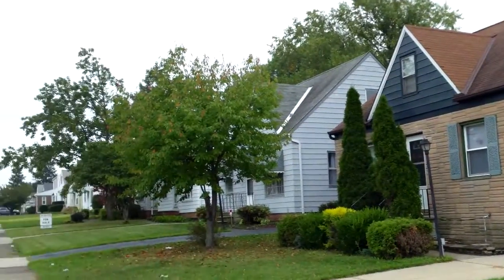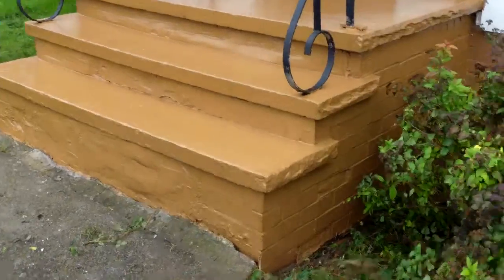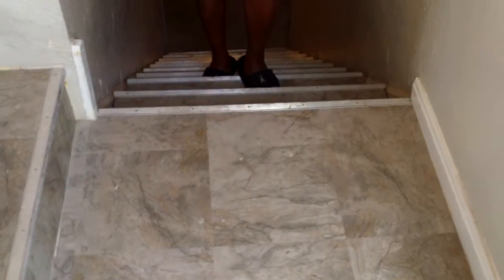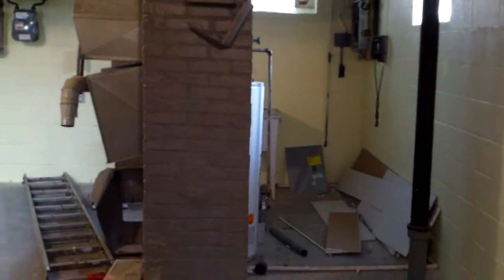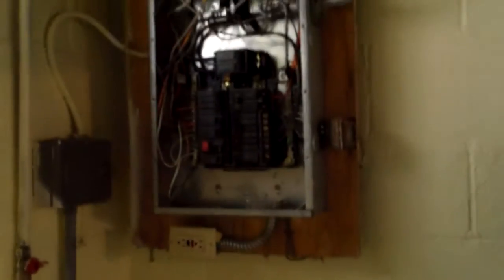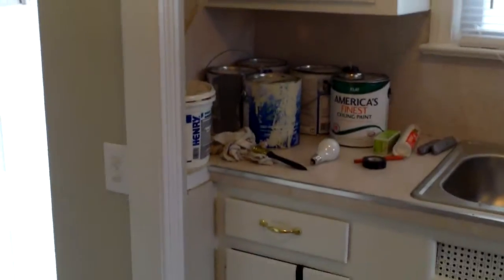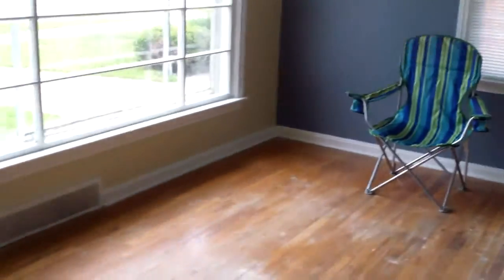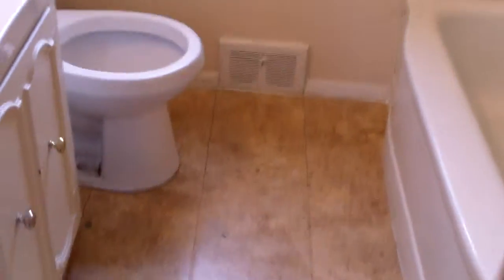14604 Tabor Update 3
This is a large 3BR 1BA single family home in Maple Heights Ohio. This home is being completely remodeled, updates include NEW DISHWASHERS, new flooring/carpet, fresh paint, new electrical plugs covers switches light fixtures. Too many updates to list.